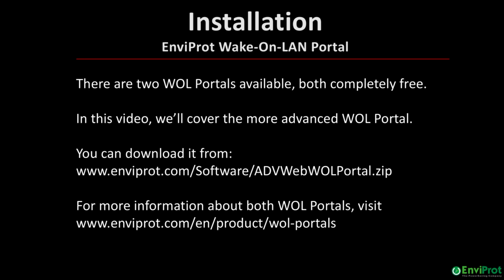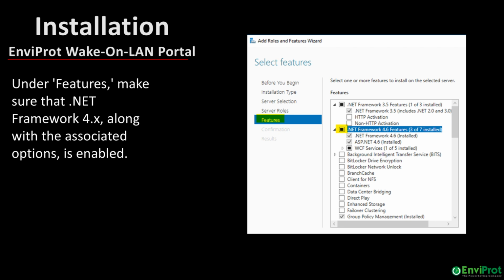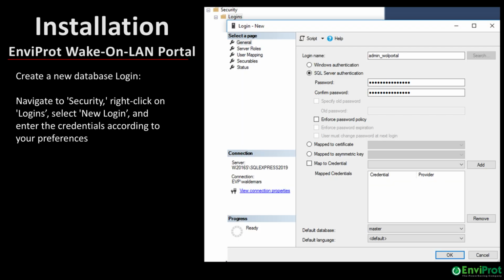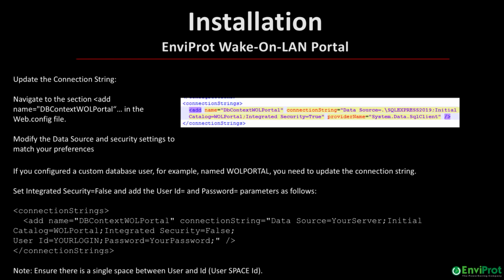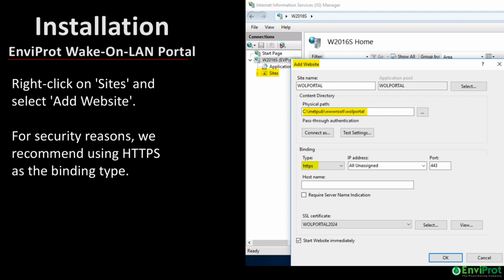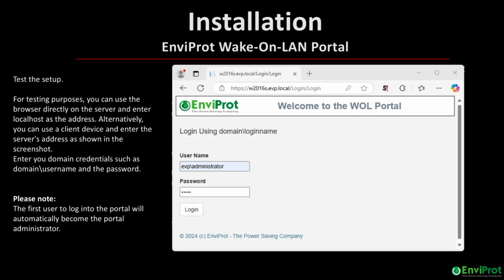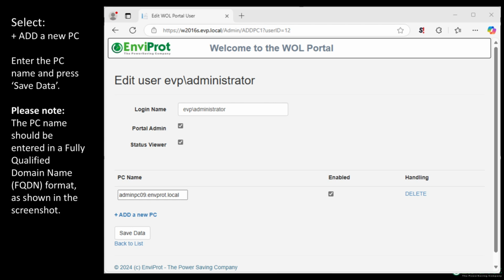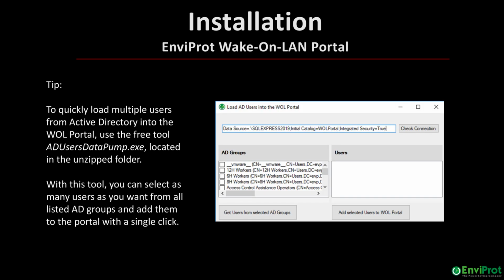EnviProt Advanced WOL Portal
PowerShell command for self signed IIS certificate:
New-SelfSignedCertificate -FriendlyName WOLPORTAL -DnsName YOURSERVERNAME  -KeyUsage DigitalSignature

To optimally support the diverse Wake-On-LAN (WOL) requirements of our customers, we offer two distinct WOL portals, both of which are hosted on the customer's intranet and are completely free of charge.

When configured correctly, WOL enables computers to be woken from sleep mode (standby/hibernation) as well as from a completely powered-down state. The Auto Shutdown Manager Server ensures that client computers are configured correctly to respond to "Magic Packets," an industry-standard technology for waking devices remotely.

The WOL Portal, powered by the Auto Shutdown Manager Server and its advanced WOL capabilities ), seamlessly manages the Wake-on-LAN process behind the scenes. By leveraging “WOL Proxies”—which can be any Windows or Linux-based client (including Raspberry Pi and other low-power devices)—it can remotely wake PCs worldwide, from any shutdown state, at any time, and regardless of location.

EnviProt offers two types of portals to meet varying needs:

Basic WOL Portal: A simple portal designed for non-critical use within the intranet and suitable for environments with few users.
Advanced WOL Portal: A robust solution that authenticates users via Active Directory and restricts wake-up permissions to assigned computers, ensuring security and control.
This short video focuses on introducing and demonstrating the capabilities of the Advanced WOL Portal.

Both portals are based on Microsoft's Internet Information Services (IIS) and act as enhancements to an existing Auto Shutdown Manager infrastructure. They are available to our customers free of charge, offering powerful tools to streamline device management and improve operational efficiency.